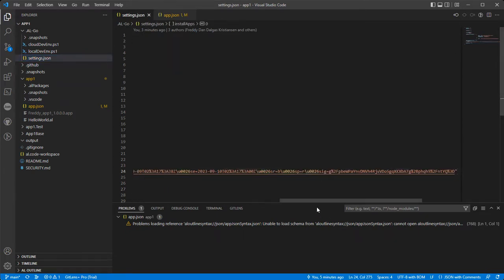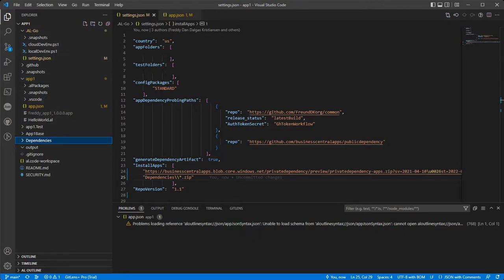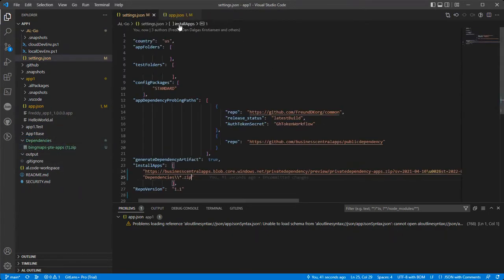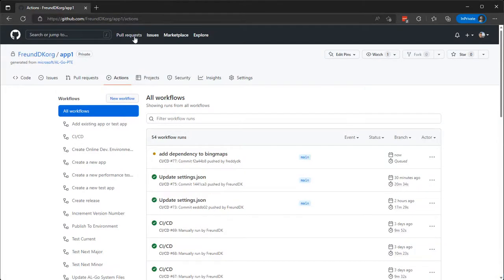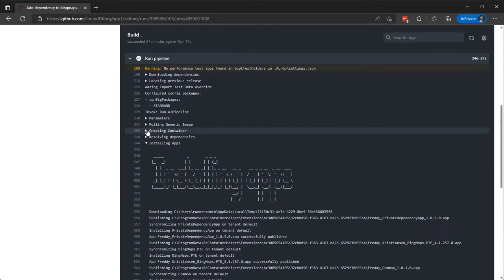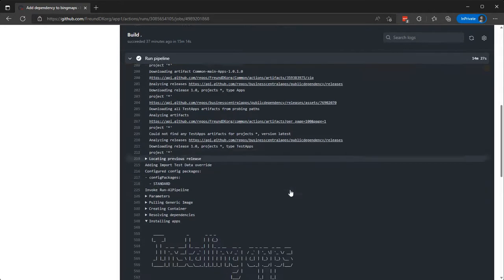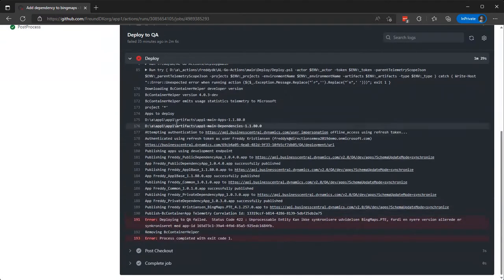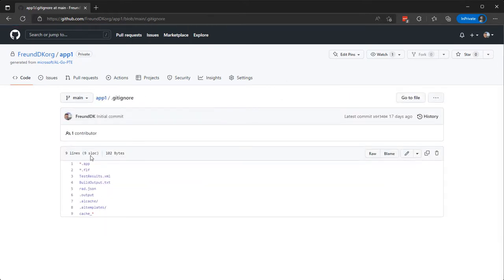AL-Go for GitHub: Add a dependency to apps in a .zip file in the repository